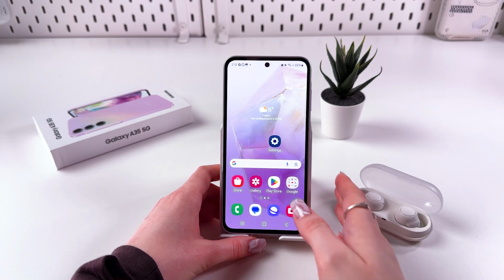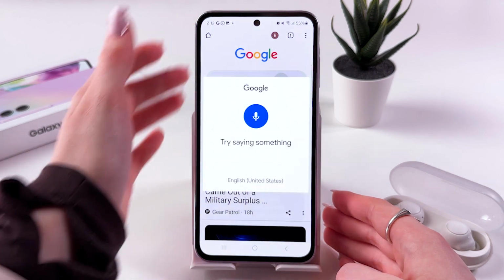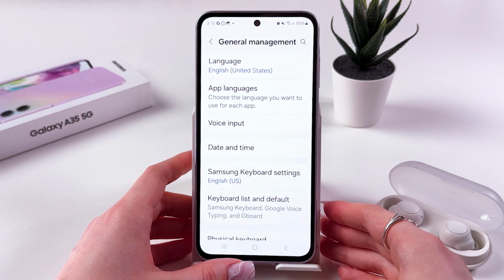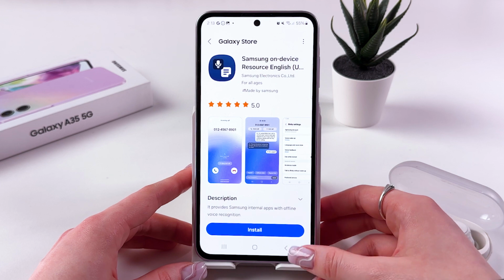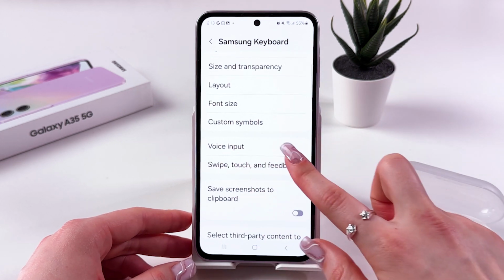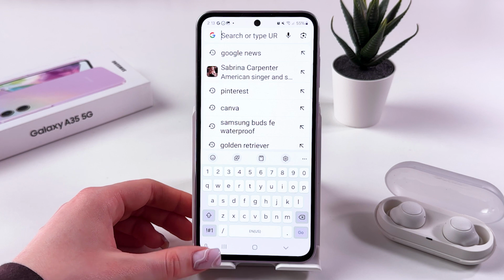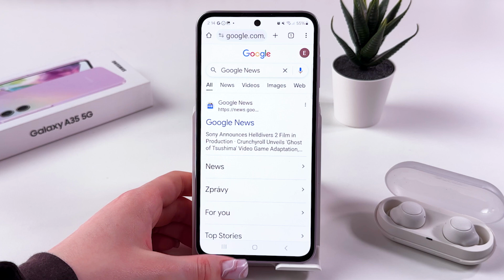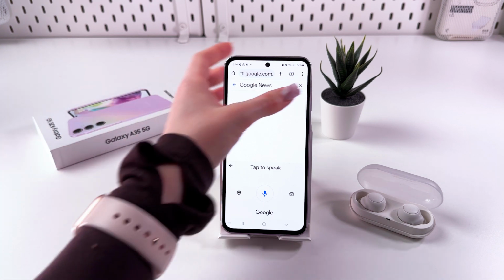Samsung Galaxy A35 5G: How to Use Voice Typing Feature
Discover the power of voice typing on your Samsung Galaxy A35 5G in today's tutorial! If you've ever struggled with typing on your phone, or just prefer to speak your thoughts, this feature is a game-changer. Join me as I walk you through a step-by-step guide on how to enable voice input using both Google Voice Typing and Samsung Voice Typing. I'll also show you how to switch languages and manage voice input settings easily. By the end of this video, you'll be a pro at voice typing, making your smartphone experience smoother and more efficient. Don't miss out on making the most of your Samsung Galaxy A35 5G!

This video also covers the following topics:
Voice Typing Simplified on Samsung Galaxy A35 5G
Master Voice Input on Your Galaxy A35 5G
Samsung Galaxy A35 5G’s Voice Typing Feature Explained